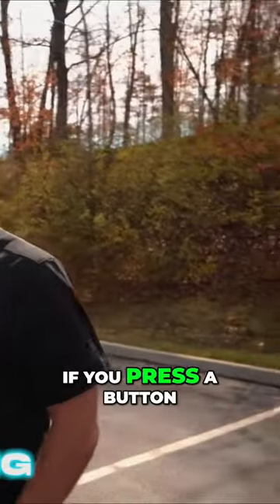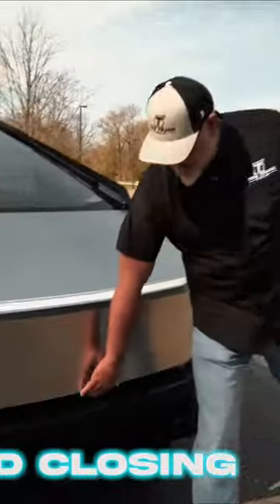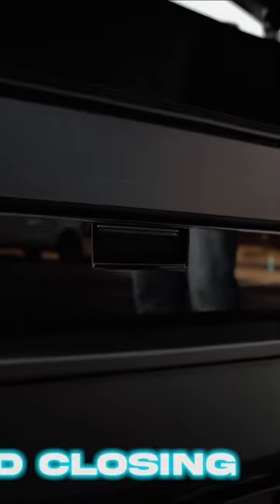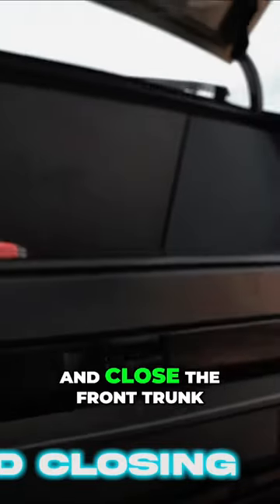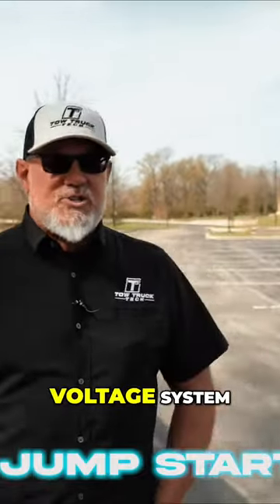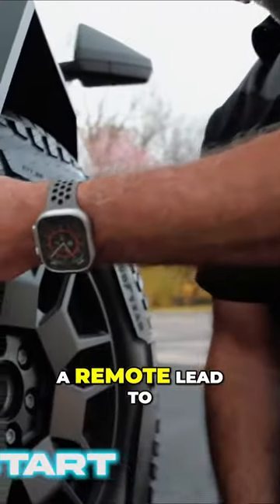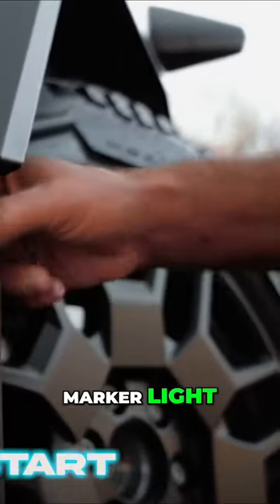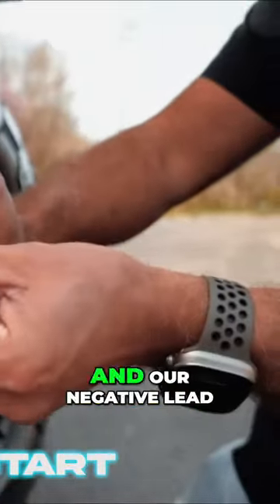10 Tips for Opening and Closing the Tesla Cybertruck Features